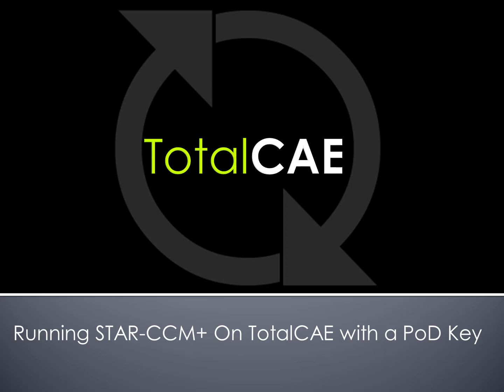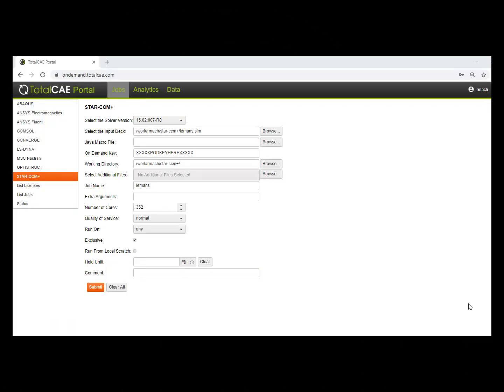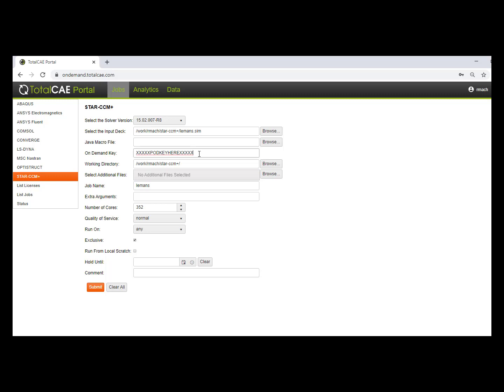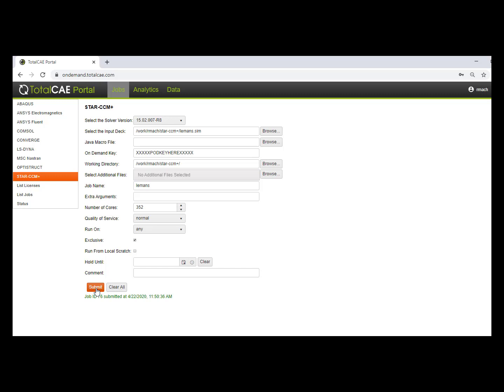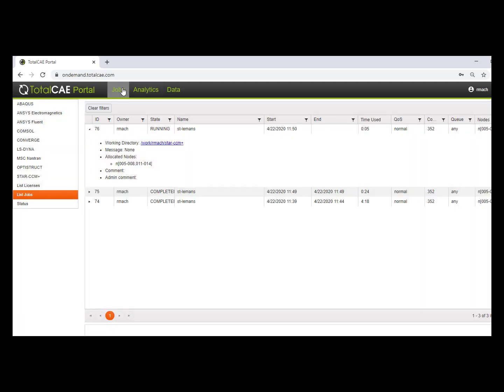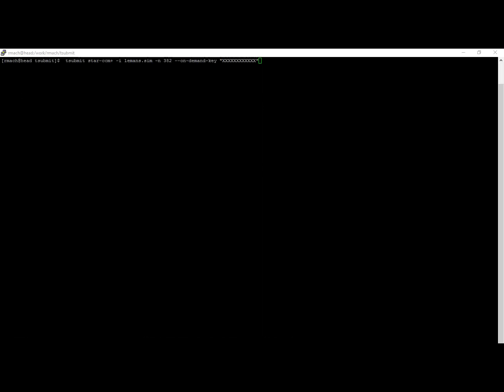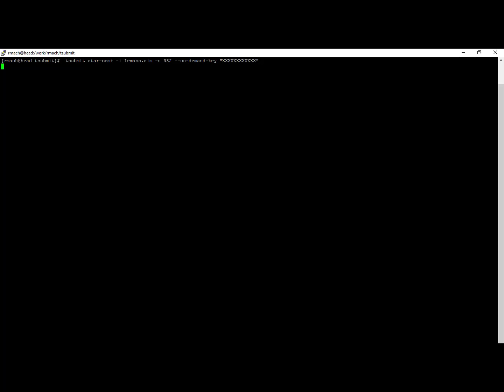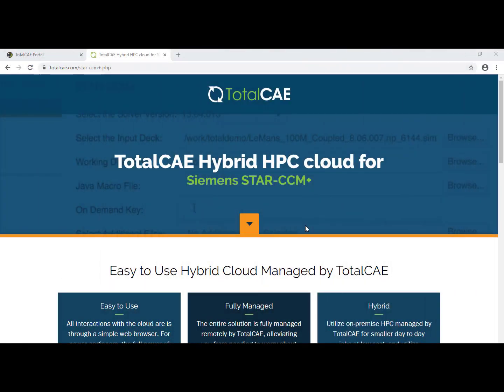Using STAR-CCM+ Power on Demand (PoD) with TotalCAE